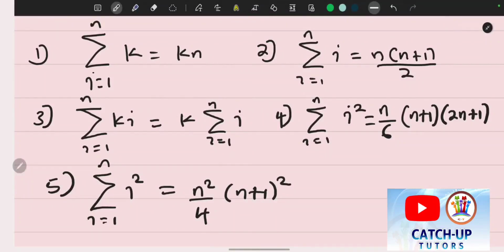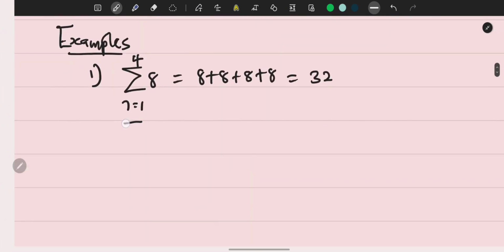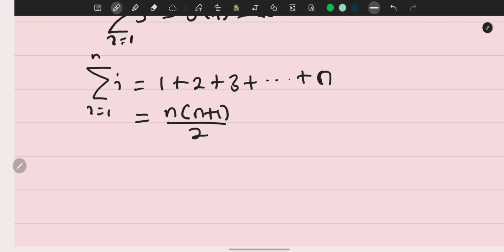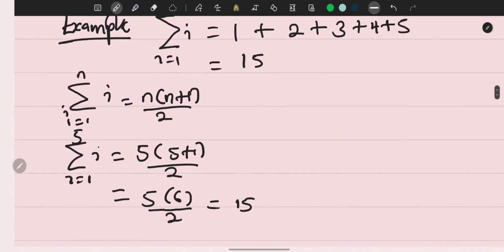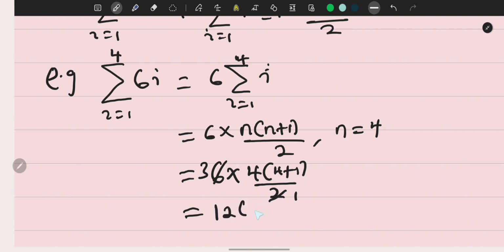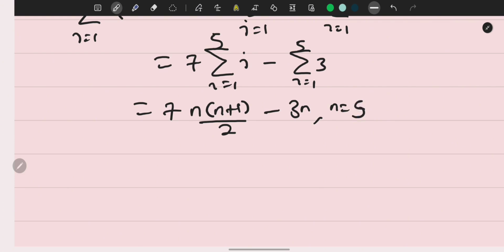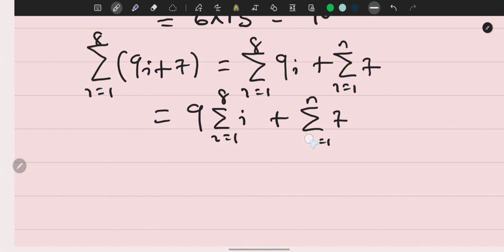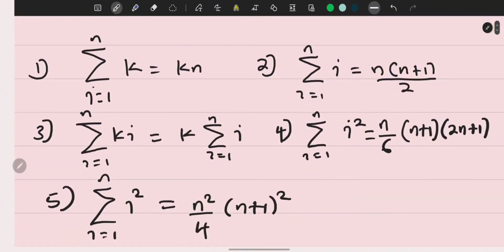Mastering Summation Formulas & Sigma Notation: A Beginner's Guide.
Sigma notation is a mathematical shorthand used to represent the summation of a sequence of terms. It is written using the Greek letter Σ, followed by an expression defining the terms to be summed. The formula includes limits of summation, indicating where to start and stop. Common summation formulas include those for arithmetic and geometric series, powers of integers, and more. Sigma notation is widely applied in calculus, statistics, and computer science for simplifying expressions. For instance, it’s used to calculate total costs, probabilities, or areas under curves. Understanding these basics helps in solving real-world and theoretical problems efficiently.